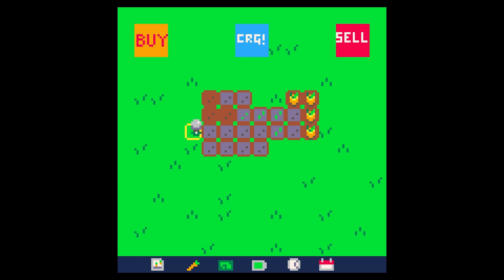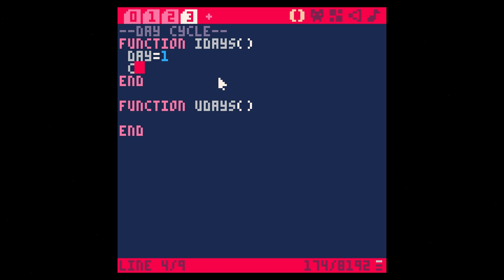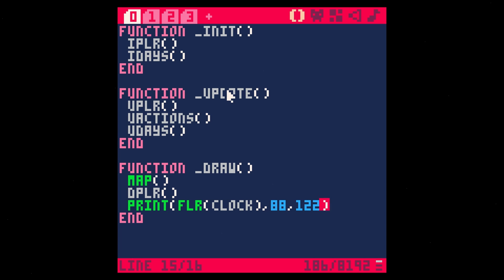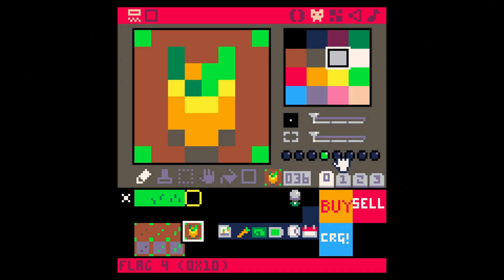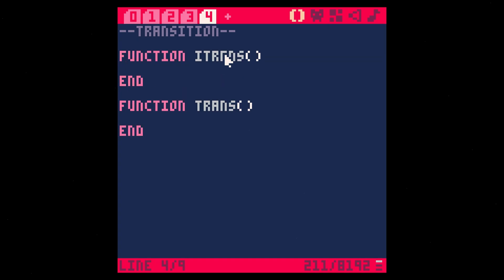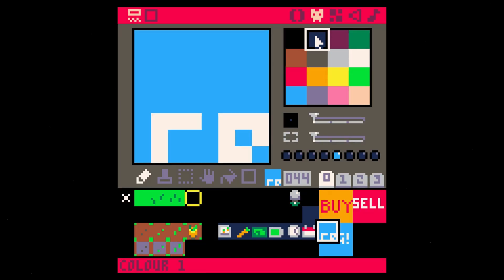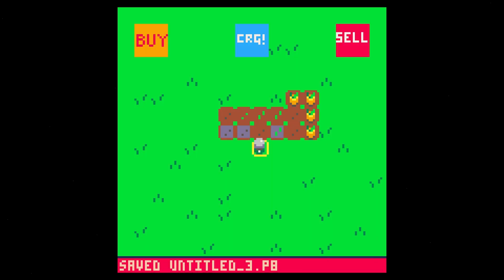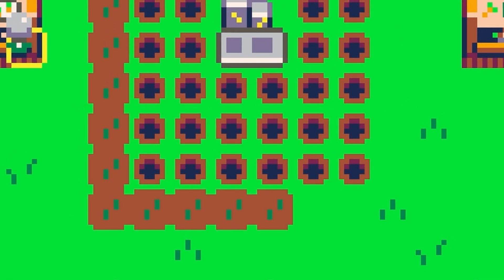E05 - Day Progression [Make A Simple Farming Game in Pico-8!] 2025